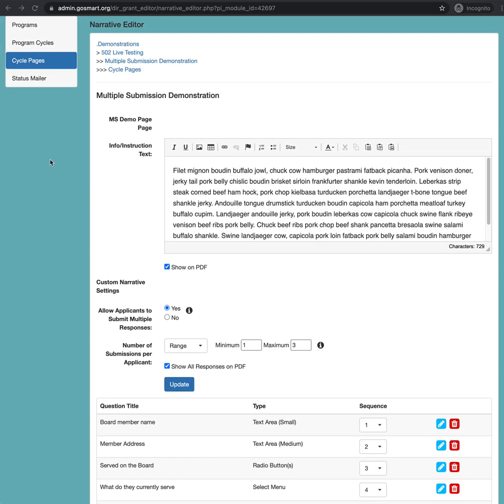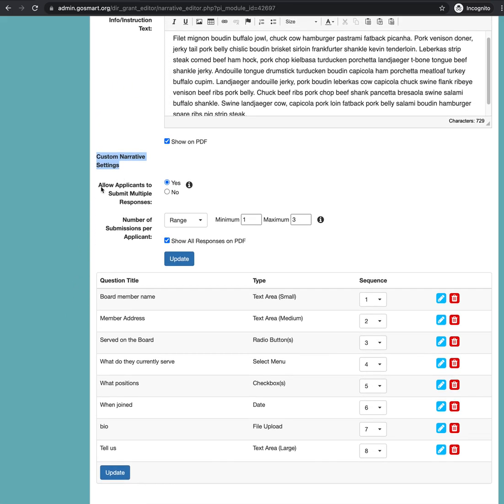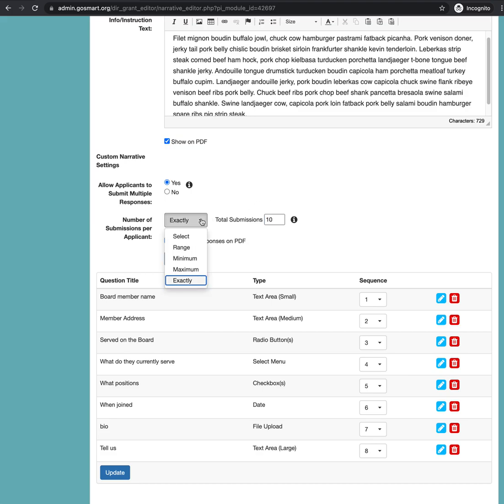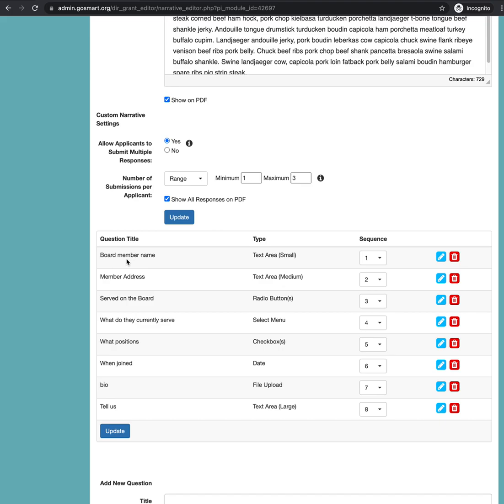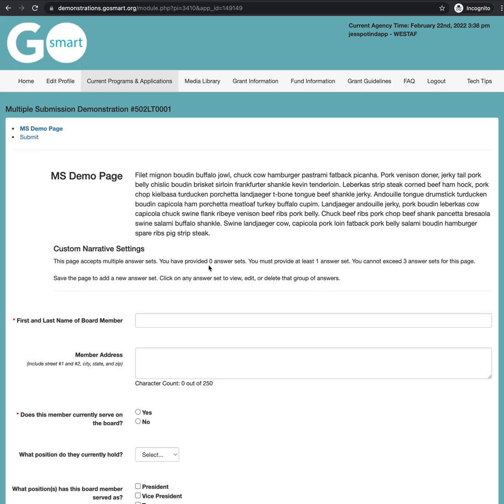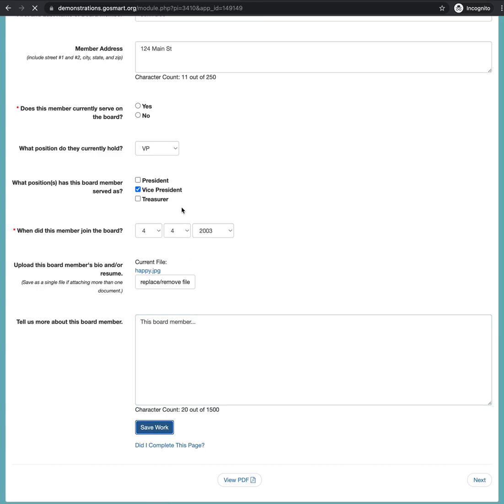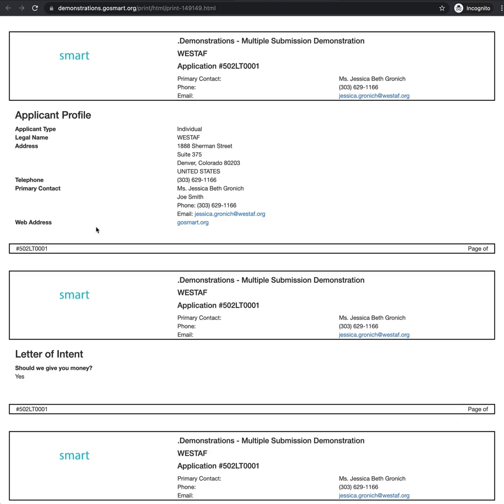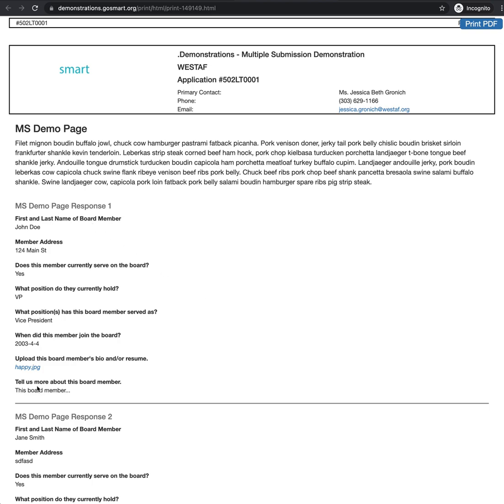GO Smart Multiple Submission Tool on the Admin and Applicant portal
Learn more about the new Multiple Submission tool that allows you to build a single set of questions and require or request that your applicants fill it out as many times as is appropriate for that applicant.